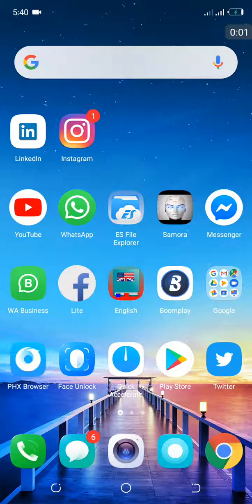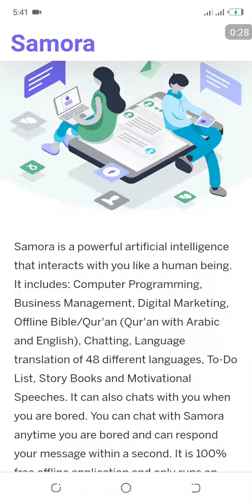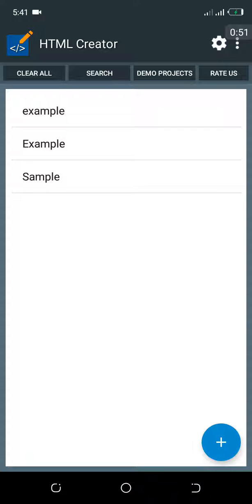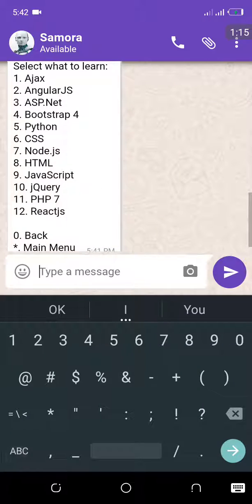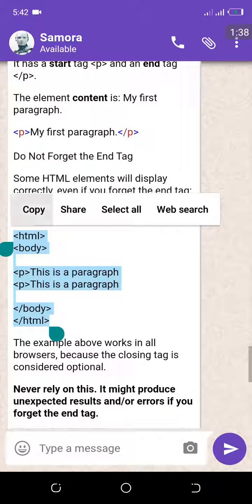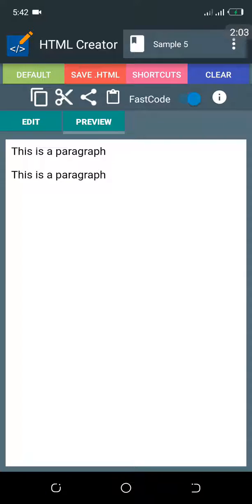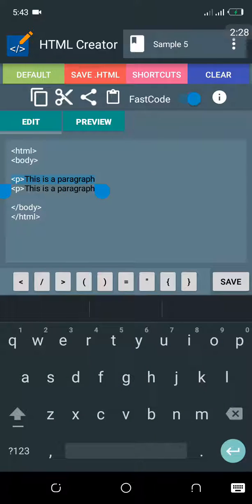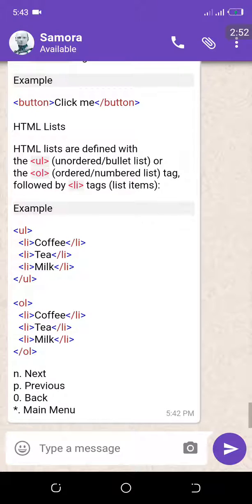How To Run HTML, CSS & JavaScript Code On Mobile Phone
In case you don't have computer and you are willing to learn web programming especially front end languages like HTML, CSS and JavaScript.

Note: Only for Android users. Enjoy it